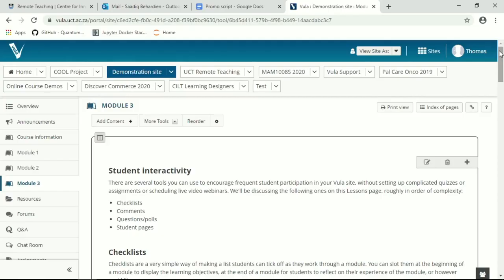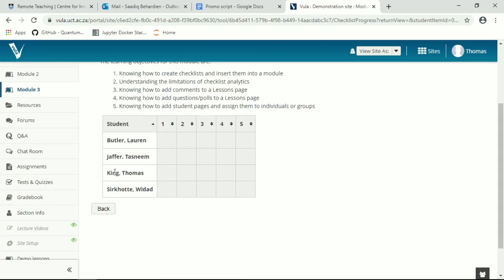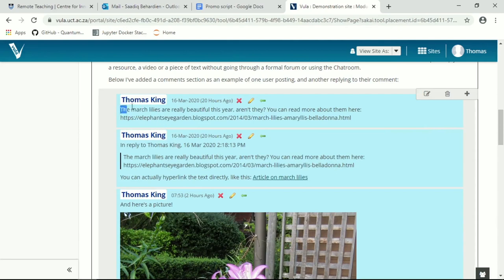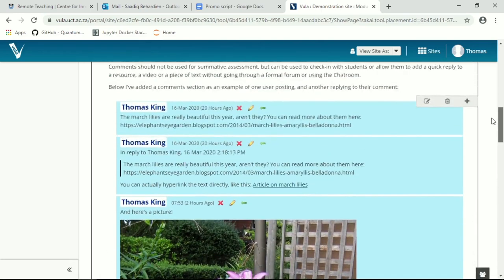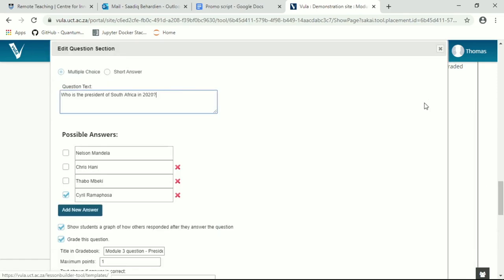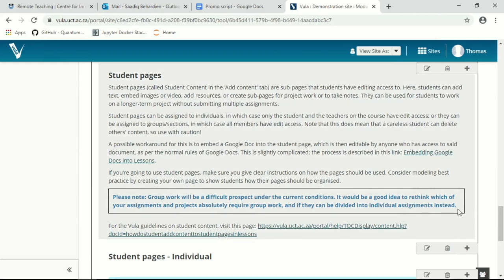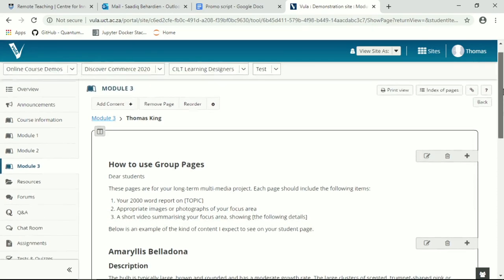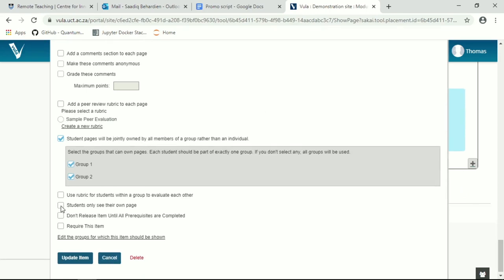How to add interactivity to Vula Lessons pages